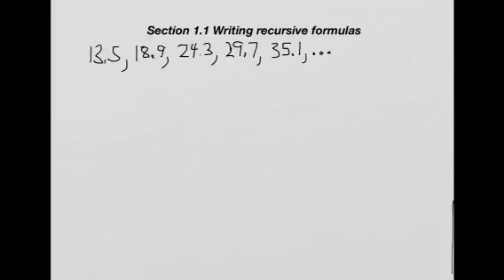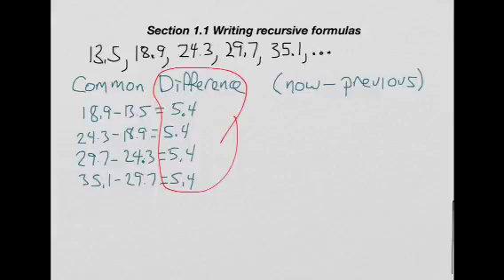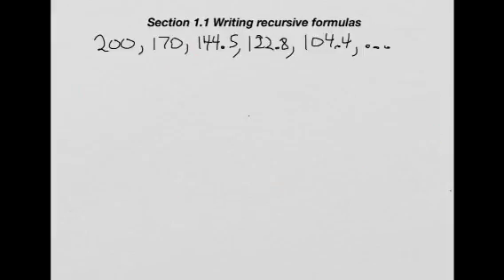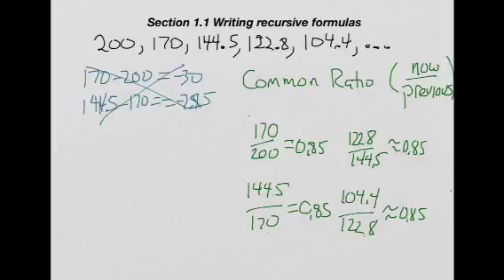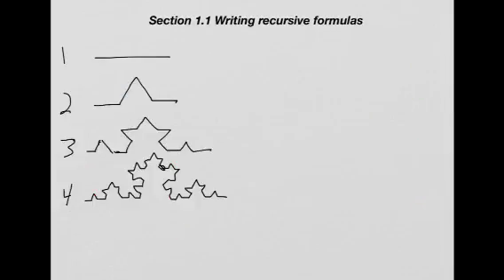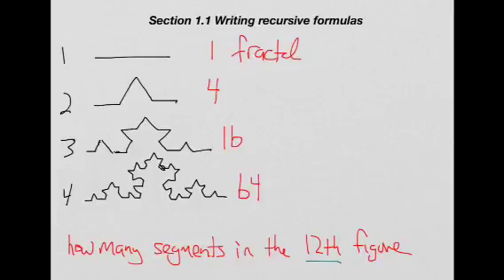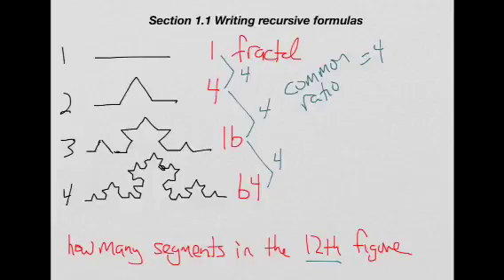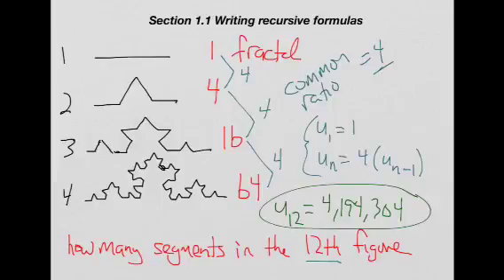Examples writing recursive formulas